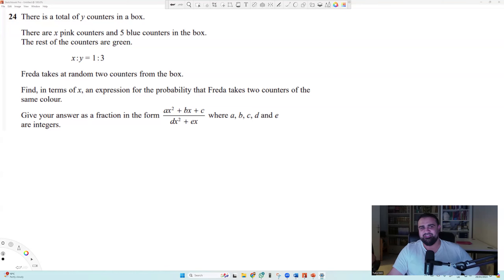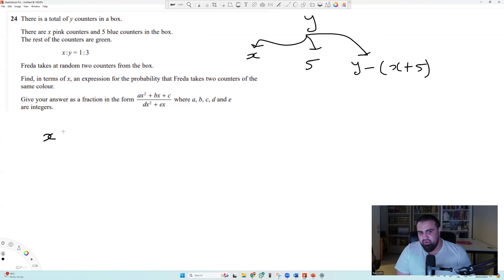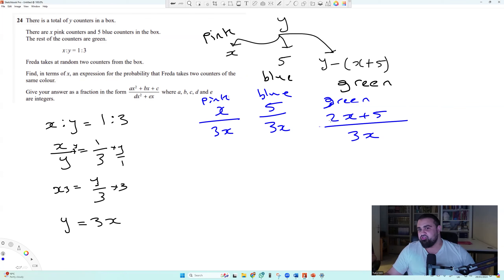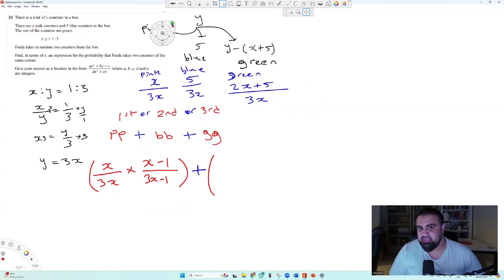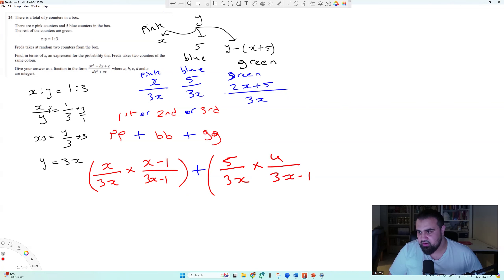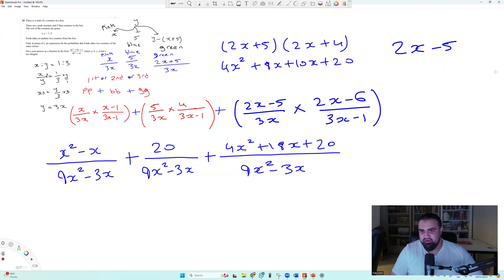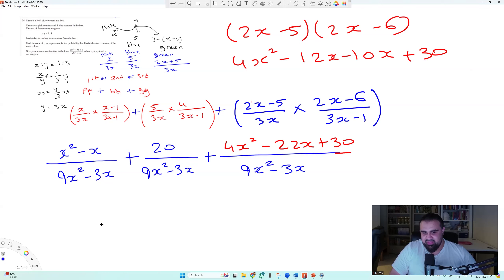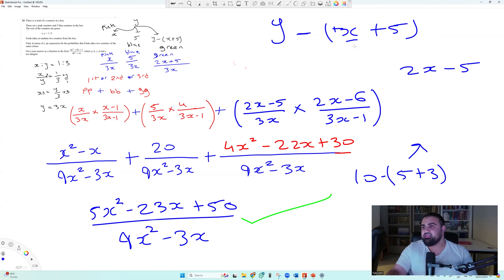This Question Had Kids Trembling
Question 24 from the Edexcel Maths Paper 3

If you are interested in joining our group it's tutor365.net

2023 edexcel maths gcse mark scheme.